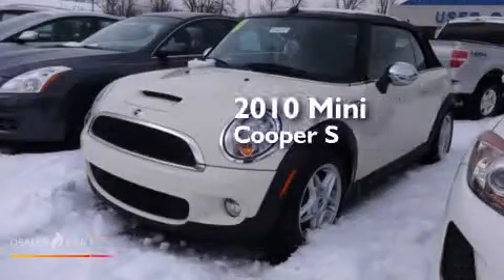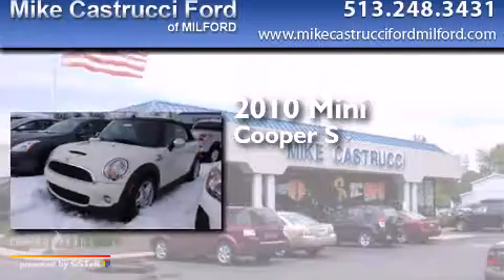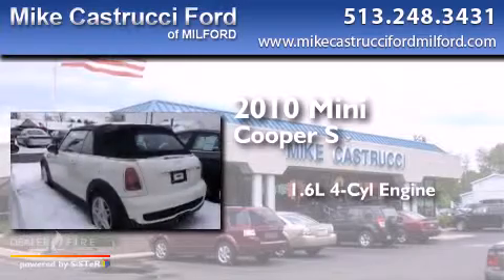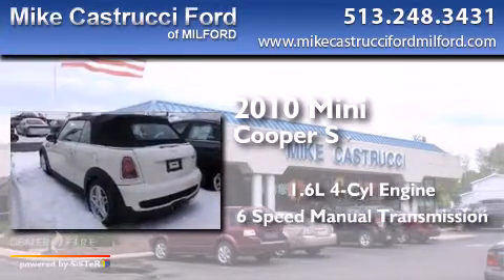2010 MINI Cooper S Milford OH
We have been honored to serve the Milford OH area , we promise that your experience at our dealership will exceed your expectations ! Year : 2010 Make : MINI Model : Cooper S Engine : 1.6l 4 cyls Trans . : getrag 6-speed manual Exterior : pepper white Miles : 52,823 Interior : carbon black checkered w/cloth upholstery Mike Castrucci Ford Milford 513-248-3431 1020 State Route 28 Milford , OH 45150